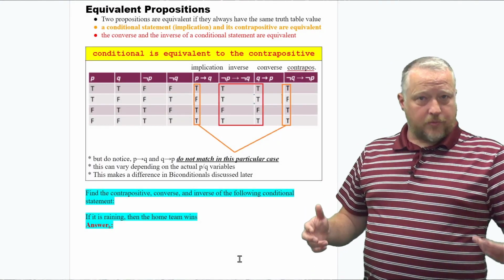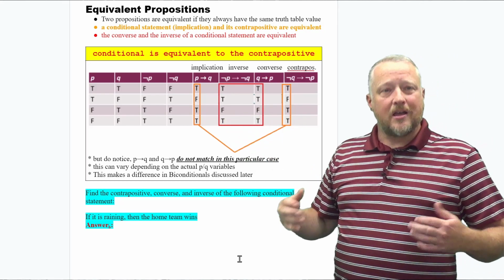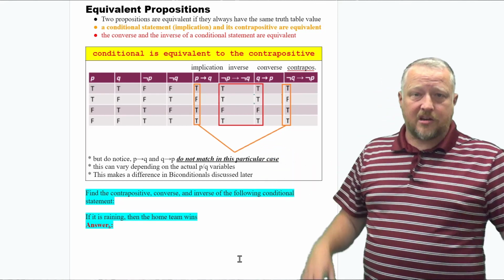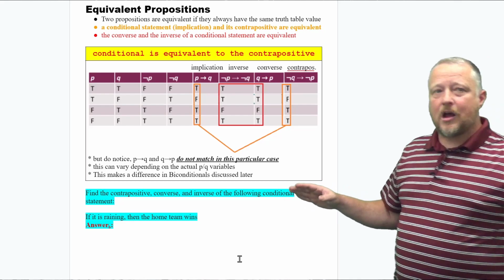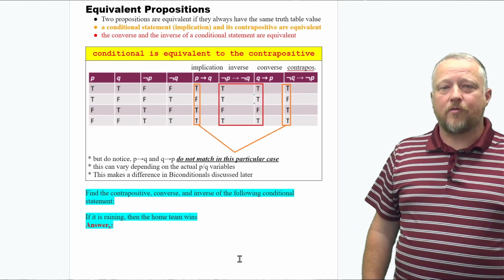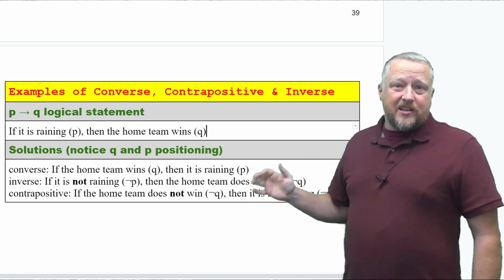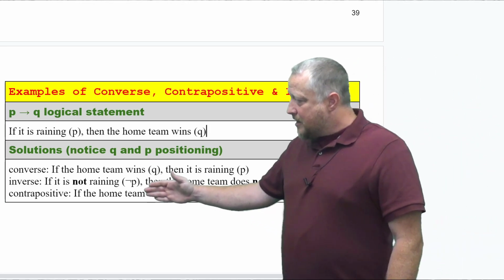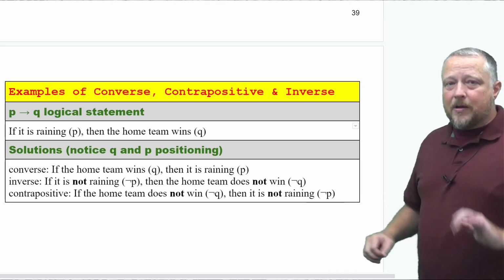9 - Exercise - Equivalent Propositions